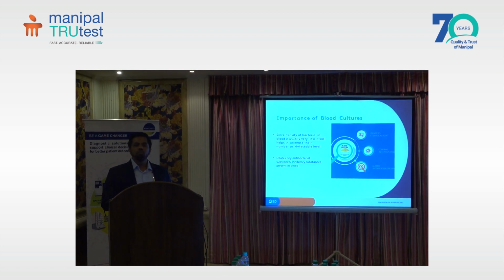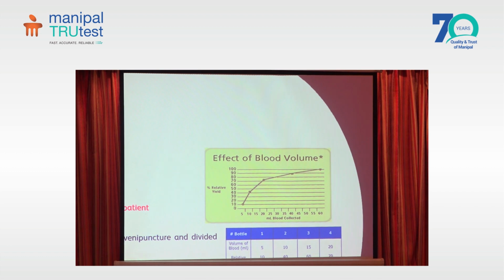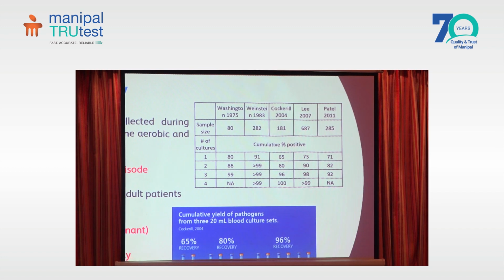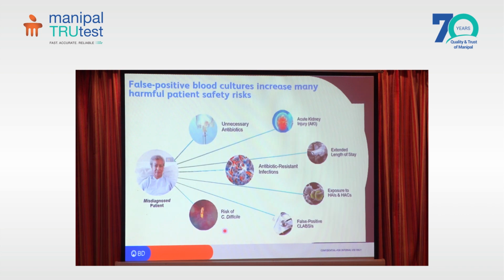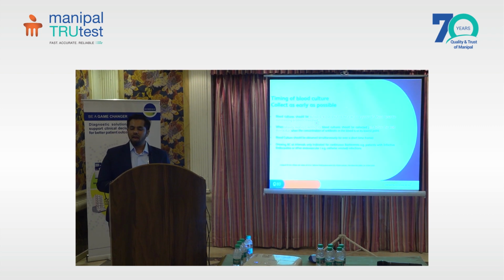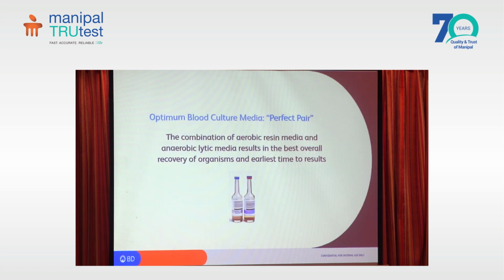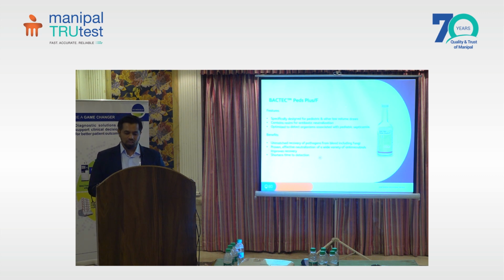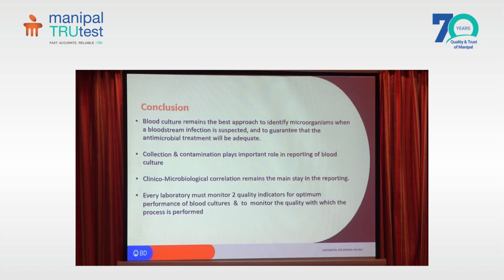Optimizing Blood Culture Practice with BD Bactec and Specialty Medias | Dr. Darshan Rana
In this informative video, Dr. Darshan Rana discusses optimizing blood culture practice using BD Bactec and specialty medias. As a renowned expert in the field, Dr. Rana shares valuable insights and best practices for maximizing the accuracy and efficiency of blood culture diagnostics. Learn about the benefits of BD Bactec technology, the use of specialty medias, and how these advancements enhance patient care. Take advantage of this opportunity to stay up-to-date with the latest innovations in blood culture practice!